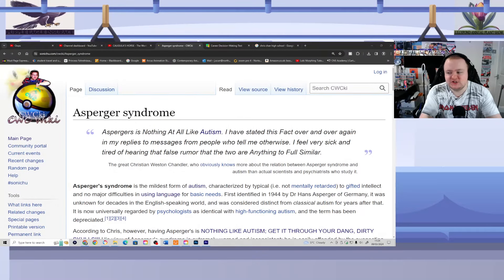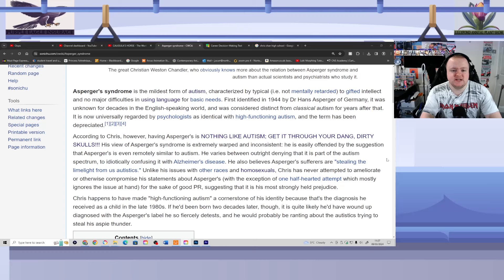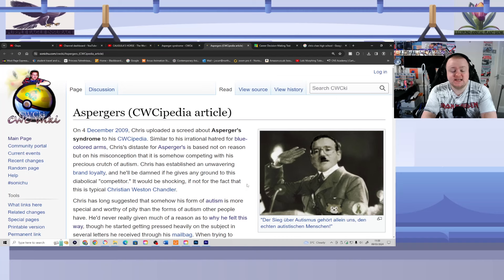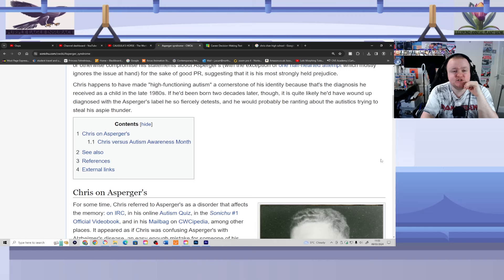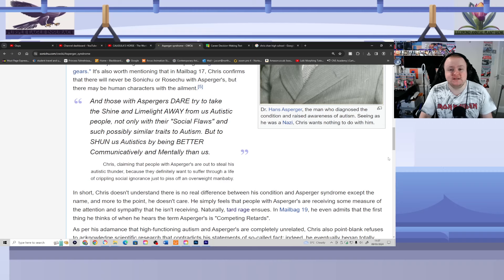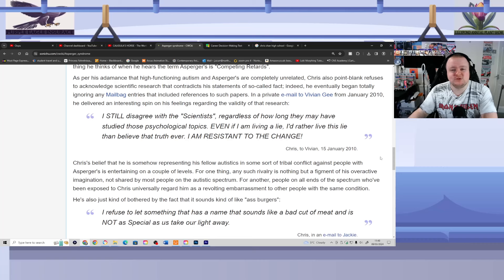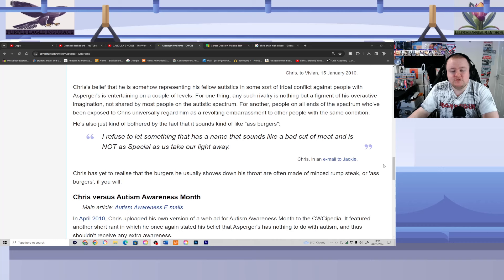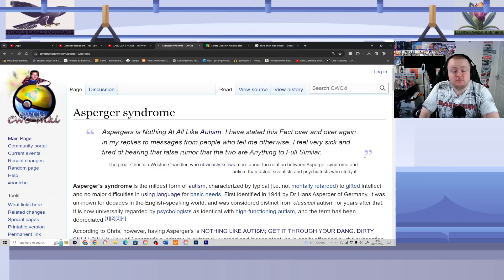Chris Chan and his irrational, illogical and malice towards aspergers syndrome